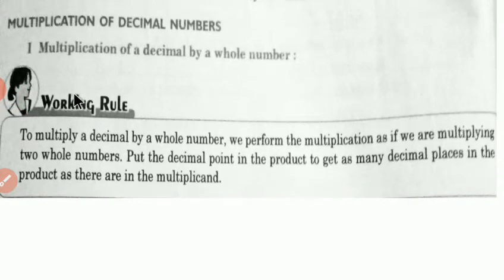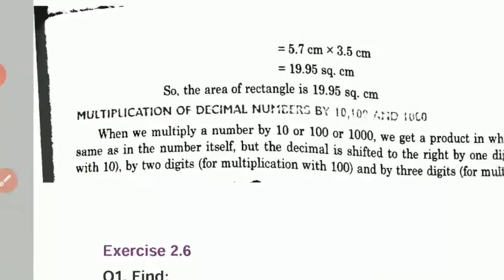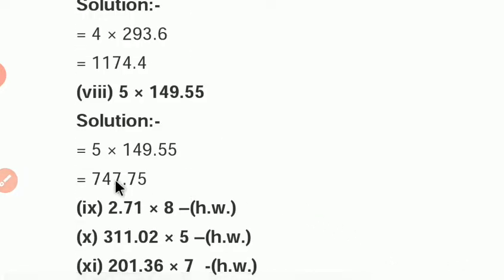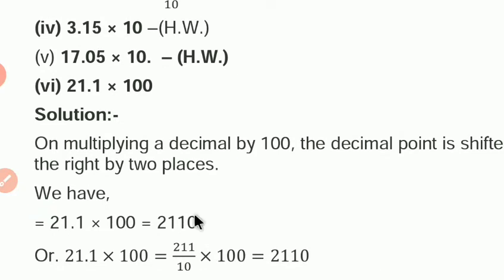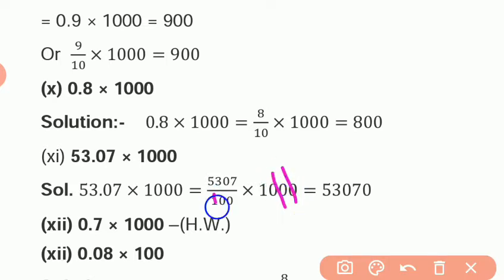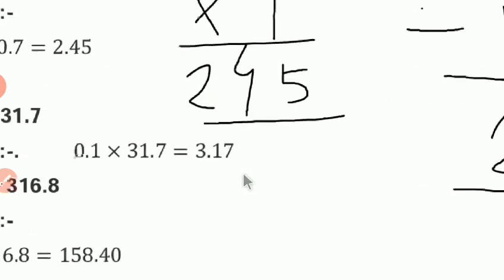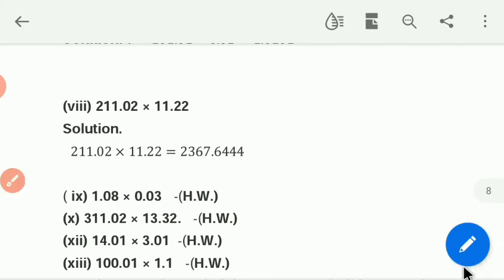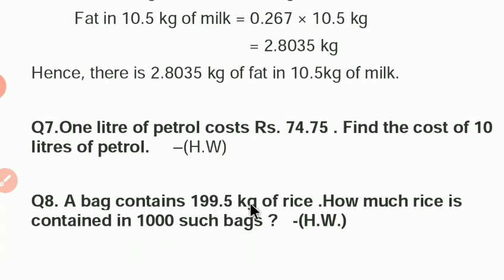CBSE CLASS-7TH CH-2 [PART-6]